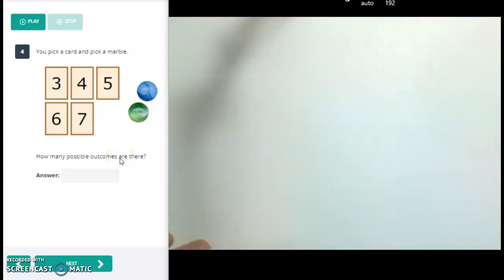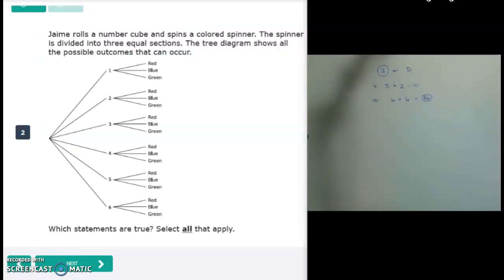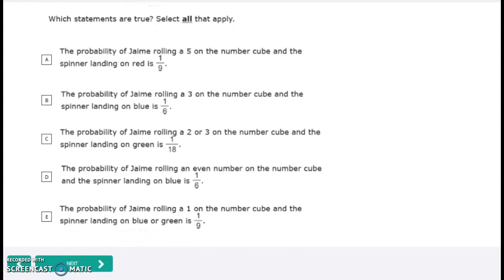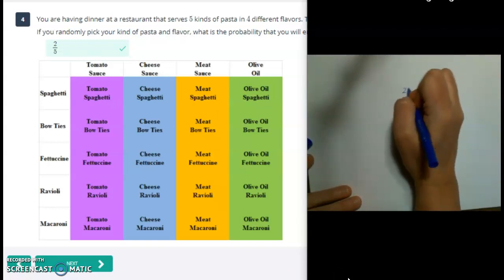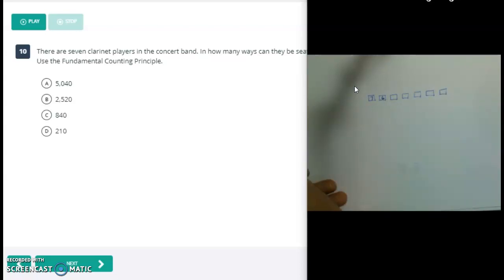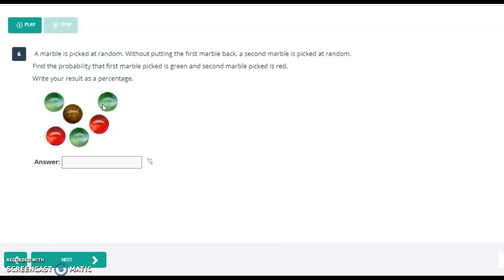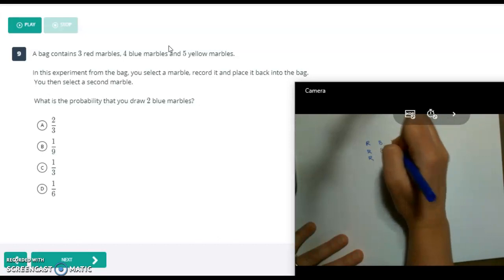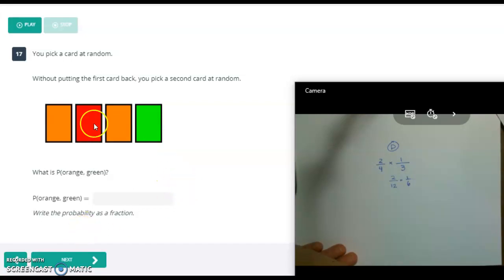Unit 6 Week 2 Recap